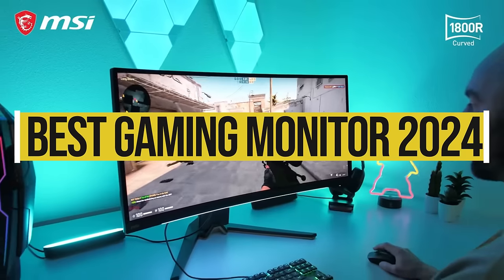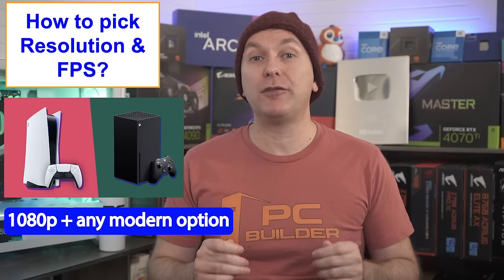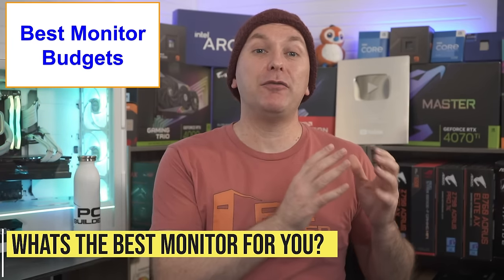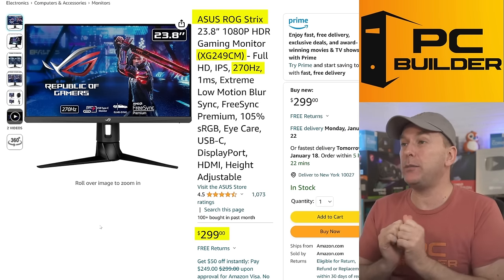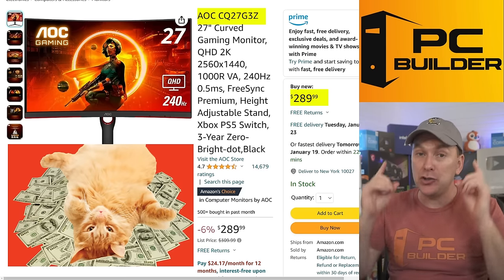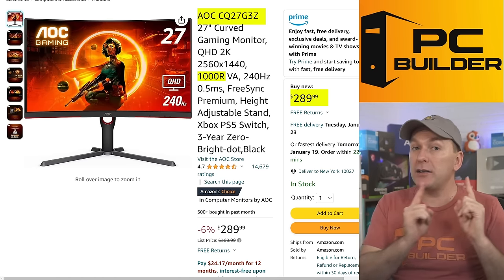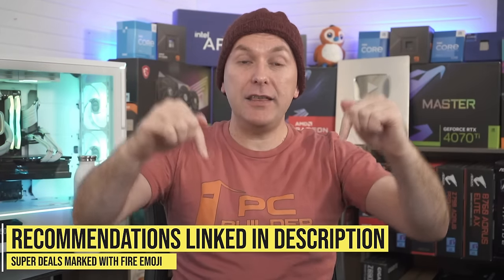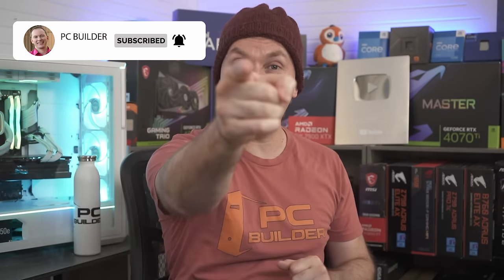Best Gaming Monitor 2024 | 1440p, 240hz, 4K & OLED | Best Gaming Monitors for PC PS5 XBox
This Best Gaming Monitor 2024 buying guide covers what to look for to buy the Best Gaming Monitors in 2024 and recommends the best cheap gaming monitor, best 1440p gaming monitor, and best 4k gaming monitor. 🔻Click Show More For Best Deal Links🔻

*NOTE:* List regularly checked/replaced if better deals
OOS = Out of Stock

▶️ Best Cheap Gaming Monitor 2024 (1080p Gaming Monitor)
$159 BenQ EX240
OOS AOC C24G1A
🔥$108 Pixio PX248 Pro

▶️ Best eSports Gaming Monitor 2024 (Best 240hz Monitor)
🔥$154 AOC C27G2Z 27" 240Hz
ASUS Tuf 280Hz
$249 25”
$269 27"
$290 ASUS XG249CM 24" 270Hz

🔥$164 NEW ASrock Flat IPS
$269 Acer XV271U

▶️ Best 1440p Gaming Monitor 2024 (Midrange)
🔥$199 Acer XV272U (brighter)
$279 AOC Q27G3XMN
$259 MSI G274QPF-QD
OOS MSI MAG274QRF-QD 27”

▶️ Best 1440p 240Hz Gaming Monitor 2024
$279 AOC CQ27G3Z
$346 LG 27GR83Q-B
$384 MSI G274QPX
OOS Gigabyte M27Q-X
SAMSUNG Odyssey G6
🔥$299 27"
$799 32”

▶️ Best 1440p OLED Monitor / Best OLED Gaming Monitor
27” 360Hz OLED Gaming Monitor
$892 Dell AW2725DF

$679 Acer X27U

49” Super Ultrawide
$1079 Samsung Odyssey G9 OLED 49" 240Hz

▶️ Best 4k Gaming Monitor 2024
$414 MSI MAG274UPF 27" | OOS
$441 Acer XB283K 28”
🔥$379 Gigabyte M28U
$529 M32U 32”

▶️ Best 4K OLED Gaming Monitor 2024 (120Hz)
$1096 LG C3 OLED 48” 120Hz

▶️ Best Ultrawide Gaming Monitor 2024
$329 Gigabyte G34WQC
🔥$299 MSI MAG342CQR
$389 Gigabyte M34WQ

This Best Gaming Monitor 2024 Buying Guide covers what you need to know to buy the best gaming monitor 2024 for pc gaming, PS5, or Xbox Series X / S. We explain resolution, refresh rate, response time, panel type, and more. The best gaming monitor 2024 will also have good response time and low input lag. The best gaming monitor 2024 depends on resolution and budget: 1080p gaming monitors remain very popular for both budget and high end competitive shooter audiences (who want maximum refresh rates), but 1440p gaming monitors are now mainstream. Some of the best gaming monitors are 1440p, and  we review the best gaming monitor for any resolution. If you want the best 4k gaming monitor, and particularly the best 4K 144hz gaming monitor (best 4K 120hz gaming monitor for console), then there are great options in 2024.

Recommendations include best cheap gaming monitor, best 240hz monitor, best 1440p gaming monitor, best 240hz 1440p monitor, best 4K gaming monitor, best OLED gaming monitor, best ultrawide monitor, best super ultrawide gaming monitor, best budget 4k gaming monitor and best 4K 144hz gaming monitor. We cover the key properties of a gaming monitor to find the best one. The monitors we review are good for PS5 (1080p and 4K recommended) & Xbox Series X and Xbox Series S.

0:00 Best Gaming Monitor 2024
0:28 1080p vs 1440p vs 4K
0:52 How Many FPS? Refresh Rate
1:45 Aspect Ratio
2:15 What GPU For What Resolution?
3:40 Best Resolution for Console
4:20 OLED vs TN vs IPS vs VA Panel Types
5:15 Avoid Ghosting - Response Time
5:55 FreeSync vs G-Sync
6:35 Curved Vs. Flat Gaming Monitors
7:04 Best Gaming Monitor By Budget
8:11 Gaming Monitor Recommendations
9:10 Best Cheap Gaming Monitor
10:10 Best eSports Monitor
11:20 Best Budget 1440p Gaming Monitor
12:38 Best Midrange 1440p Monitors
14;28 Best Premium 1440p
15:56 Best Budget 240hz 1440p Monitor
16:58 Best 240Hz 1440p Monitor
19:21 Best OLED 1440p 240hz+
22:47 Best 4K Gaming Monitor
25:42 Best Ultrawide Gaming Monitor
26:33 Best OLED Ultrawide Monitor
27:21 Best OLED Super Ultrawide